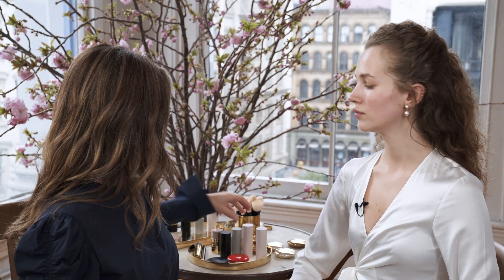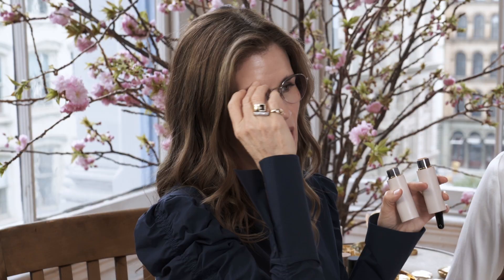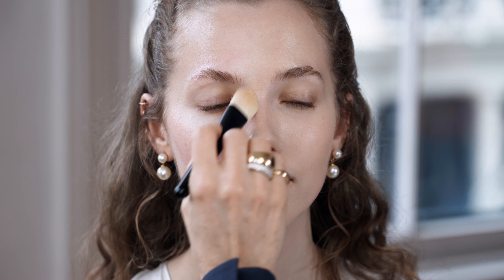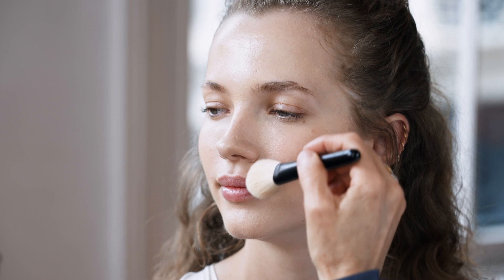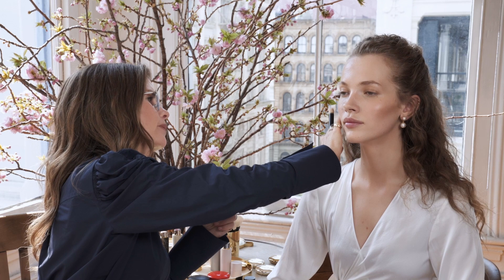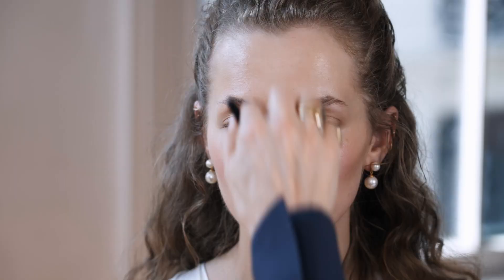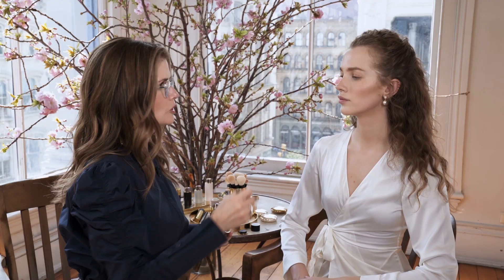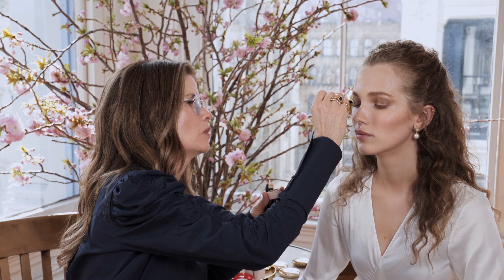Bridal Makeup: The Romantic Bride | Westman Atelier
Watch Gucci Westman as she creates the perfect romantic bridal makeup for a wedding day. This ethereal rosy look calls for sun-kissed skin, sheer chocolate eyes, and the prettiest lip stain.

Discover flawless wedding makeup that makes you feel like you at Westman Brides—a new destination for luminous makeup tutorials, step-by-step guides, and fresh inspiration.